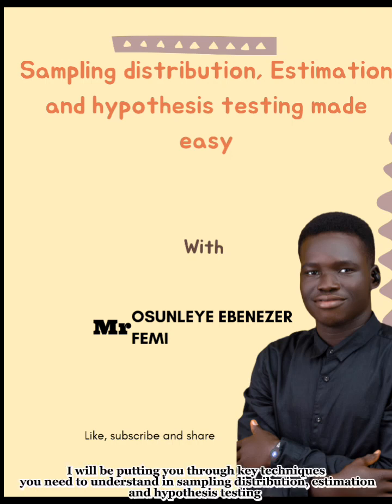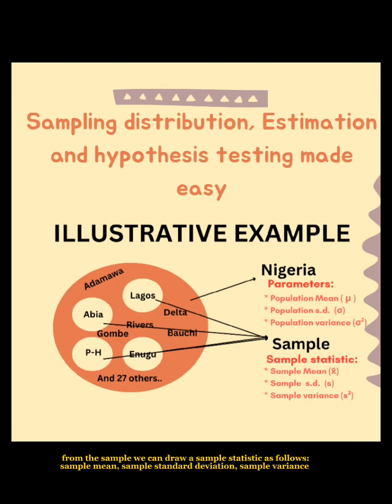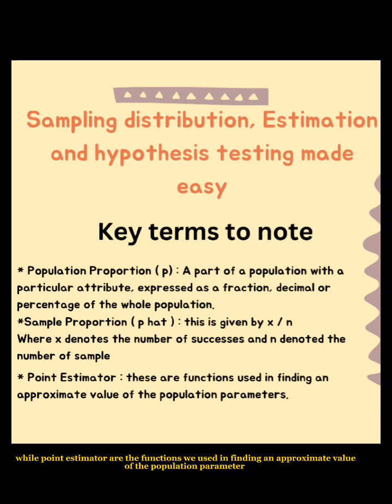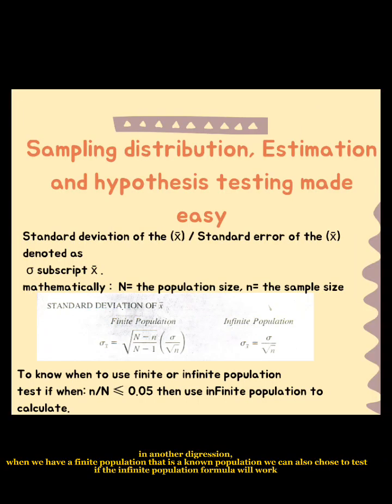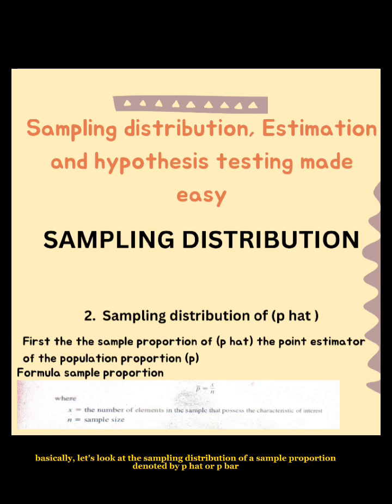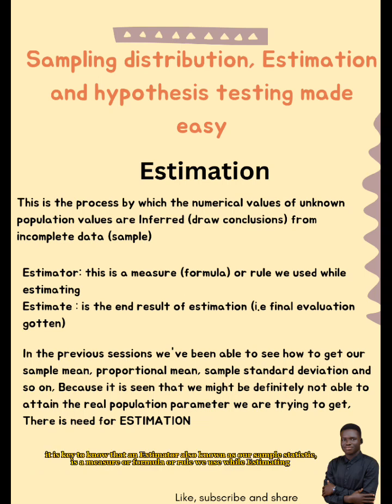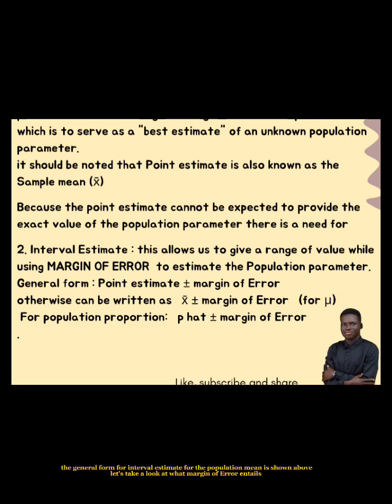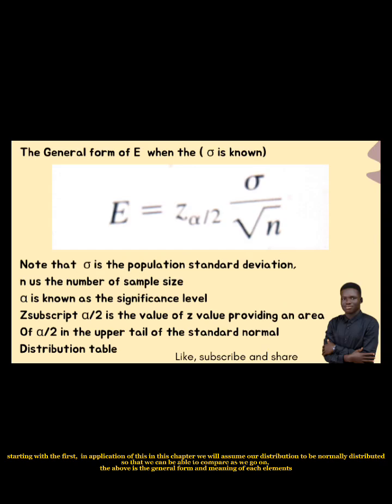Sampling distribution, Estimation and standard deviation made easy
In this video you are going to understand sampling distribution, Estimation and hypothesis testing easily,